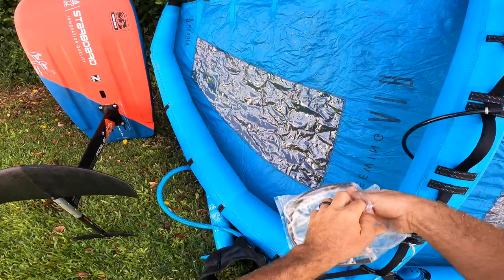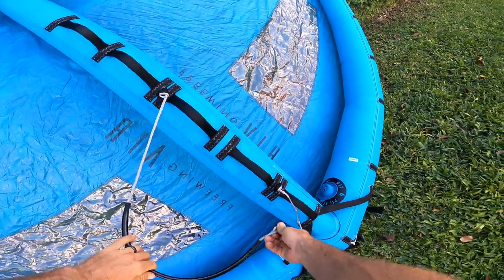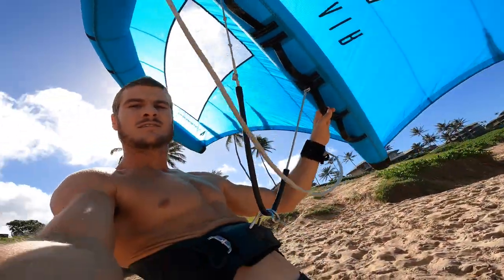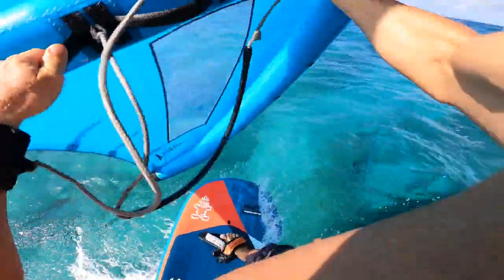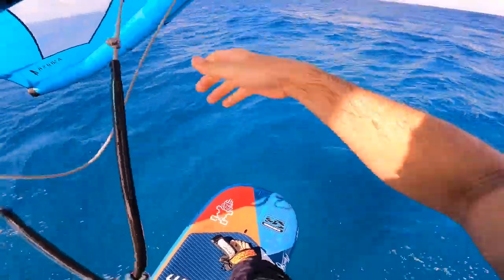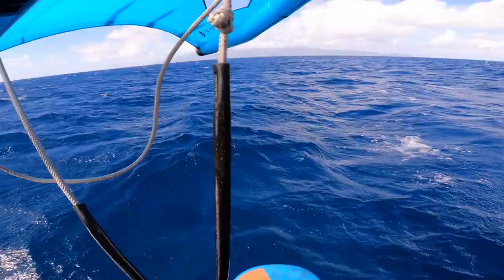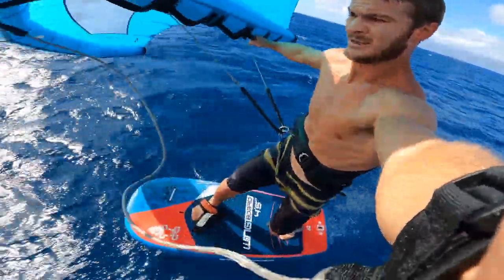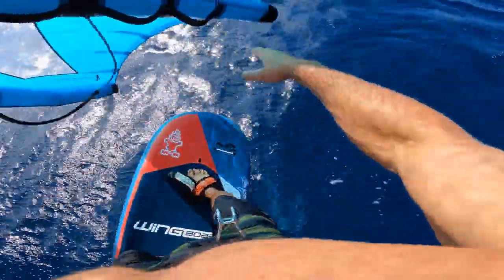How To Attach a Harness & Harness Lines to Your Wing | Wingboarding Zero to Hero Ep. 7 with Zane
IN the 7th Episode of Wingboarding Zero to Hero with Zane Schweitzer, he explains how to attach a kite harness and harness line. Zane then takes it out to the water to show us how (and how not) to wingfoil with harness lines.  Attaching yourself to your wing with a harness reduces the load on your arms so that you can ride longer.

*Note getting started in riding with harness lines and being attached to the wing can be dangerous and should only be performed by experienced wing riders.

In this wingboarding tutorial, you will learn:

- how to correctly attached lines to your wing
- how to attach the lines to your harness once riding
- safely factors to consider when riding attached to your wing when riding with a harness and harness lines

For more info about the FreeWing, wingboarding and to see more tutorials, visit our